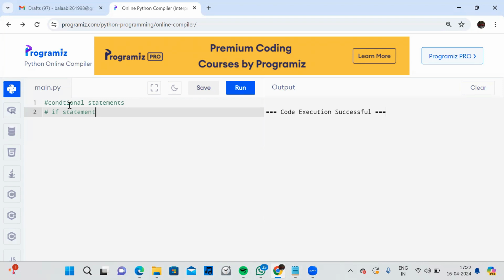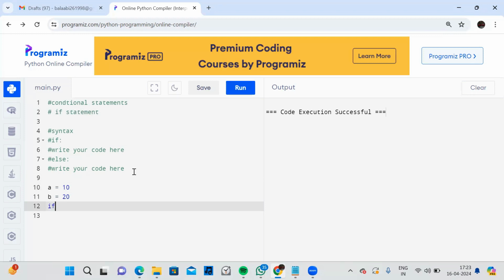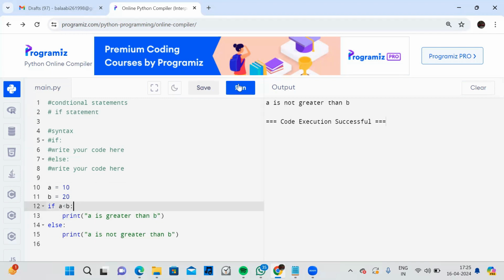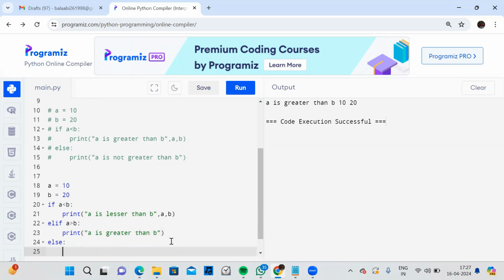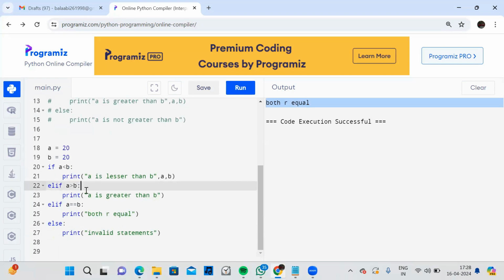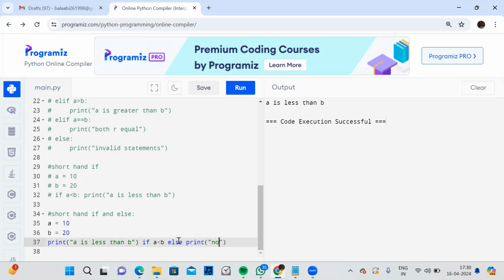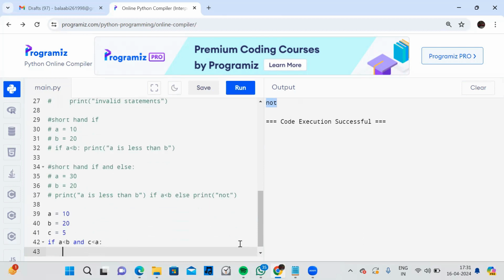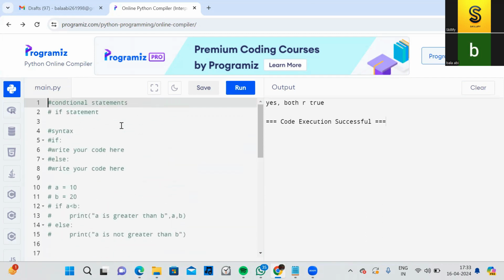Python Zero to Hero : Day#7 IF - ELIF -ELSE Conditional Statements in Python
Description: Unlock the power of conditional statements in Python with our comprehensive guide! From understanding the basics of ‘if’, ‘elif’, and ‘else’ statements to mastering nested if-else structures and ‘if-elif-else’ ladders, this video covers everything you need to know to effectively control the flow of your Python programs. Whether you’re a beginner or looking to refresh your knowledge, this tutorial will help you grasp key concepts effectively and take your Python programming skills to the next level.